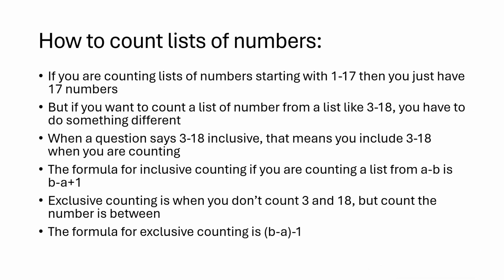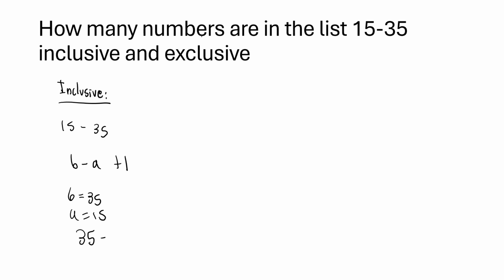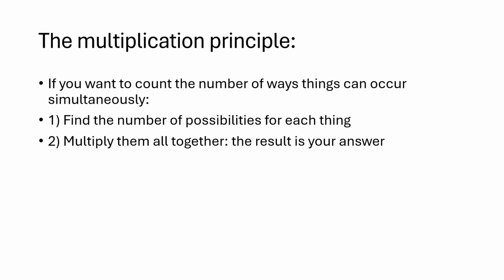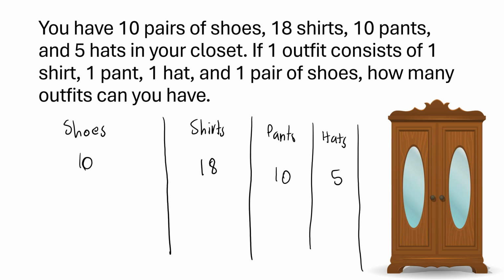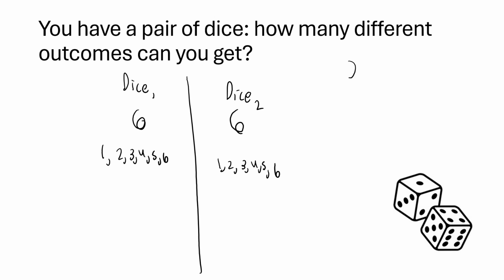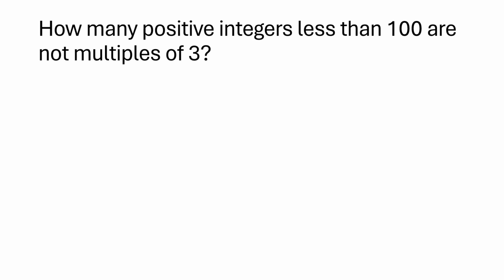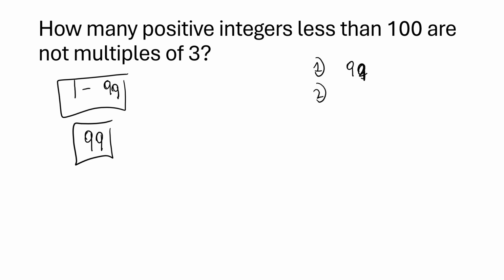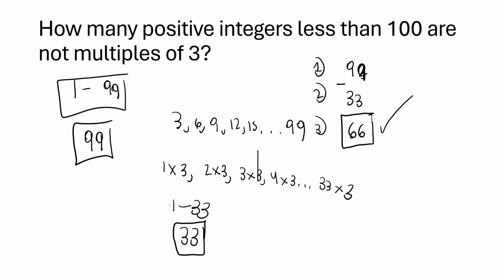Counting Part 1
Welcome to STEM Station's brand new counting series, where we tell you different counting techniques, and how to use them!